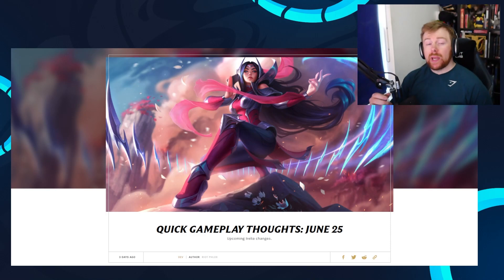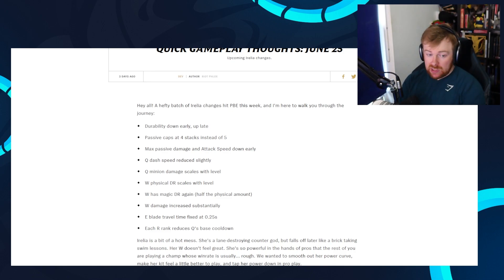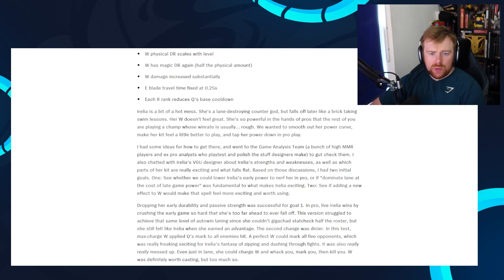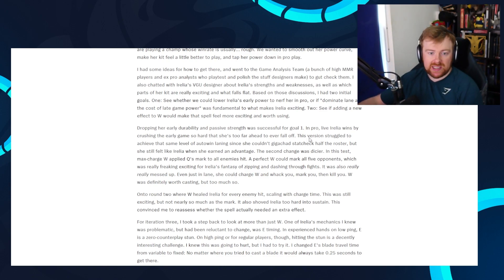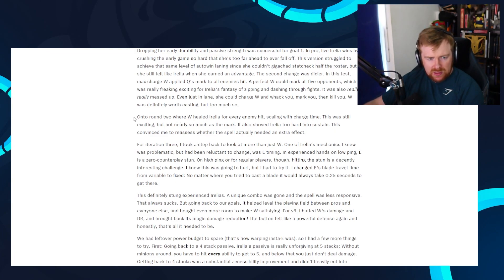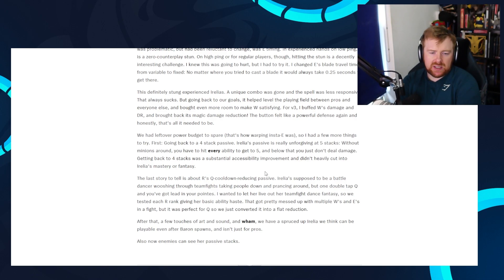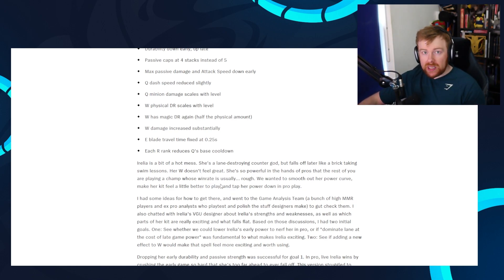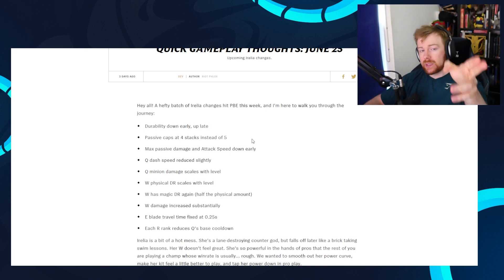RIOT IS "FIXING" IRELIA? SMALL UPDATE INCOMING! | League of Legends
A bunch of people have asked what I think about the upcoming Irelia change so I thought I'd make a video about it! League of Legends Irelia Dev Update.